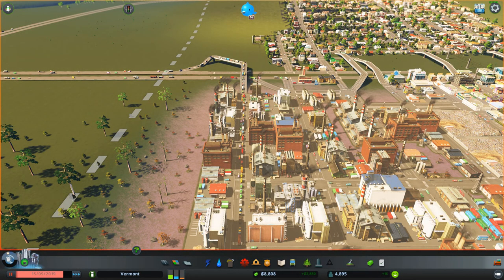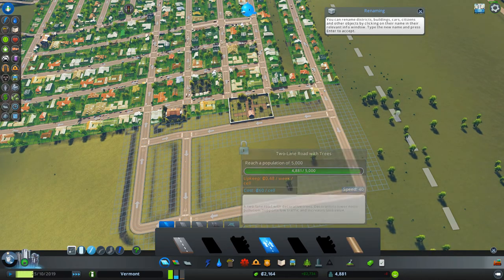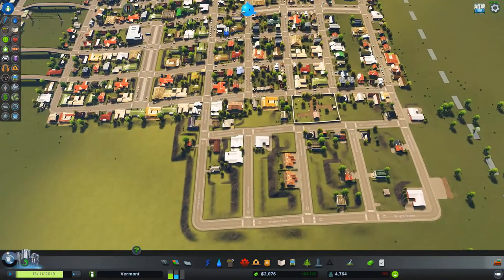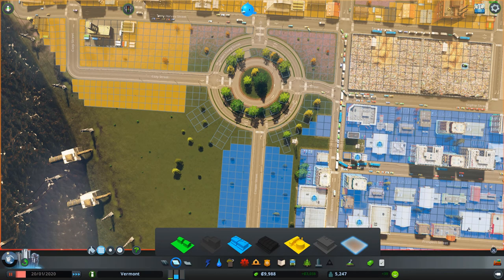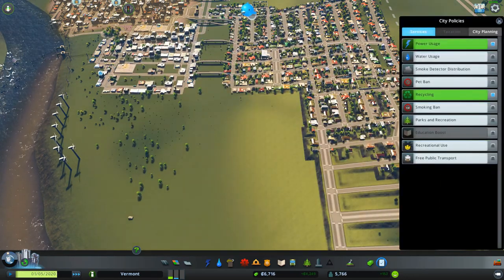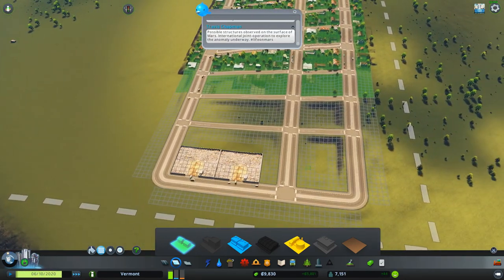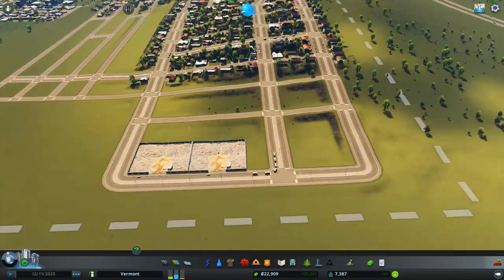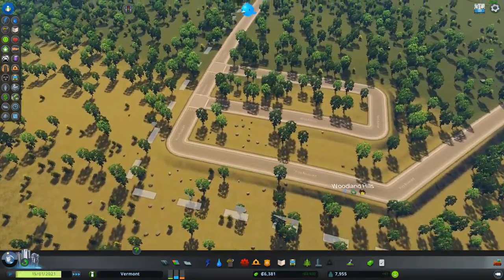EP.8 IT'S A DISASTER! CITIES SKYLINES!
Share the video with your friends too! It helps tons!